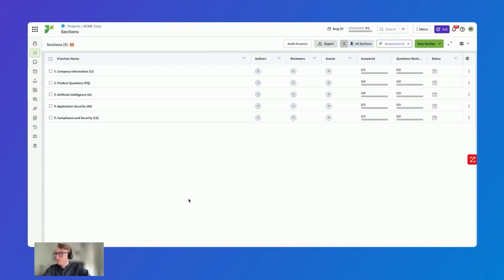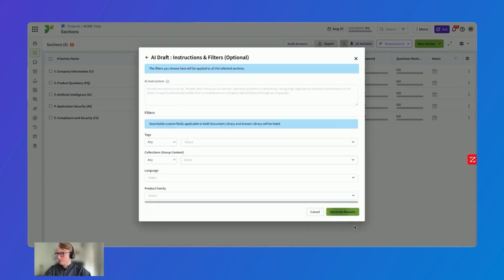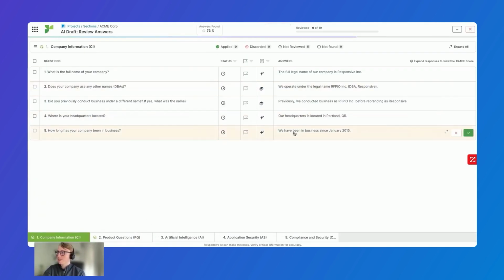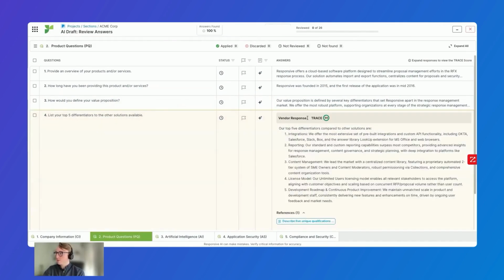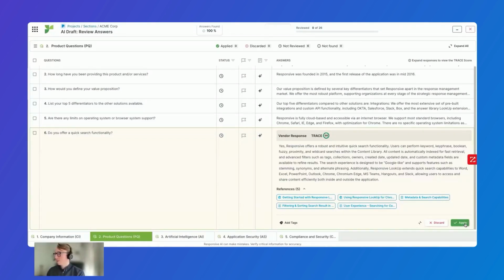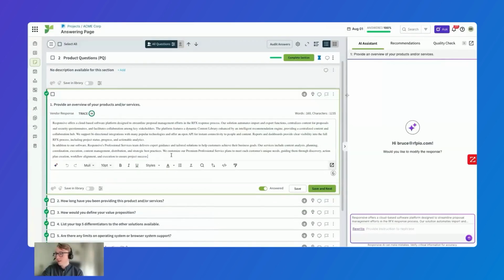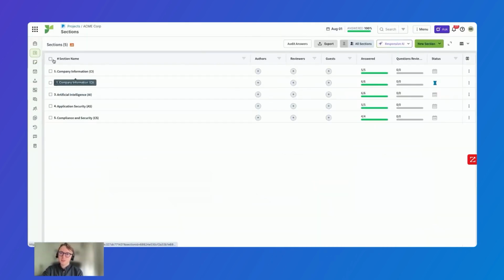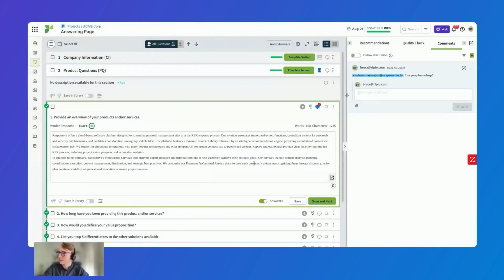How AI Draft keeps deals moving when an RFP hits your inbox | Responsive Academy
Watch as Bruce Duffett (Responsive) demos Responsive's AI Draft to help him quickly and easily fill out an extensive RFP that was suddenly sent to him to complete and send on a tight deadline.

With such an extensive RFP to complete on a tight deadline, waiting for the proposal team to assist could be detrimental and cause massive delays, potentially leading to a lost deal worth hundreds of thousands of dollars in revenue. Responsive's powerful AI makes it quick and easy to create and send a first draft for review, maintaining momentum and enabling the proposal team to act decisively, win with speed, accuracy, and personalization.